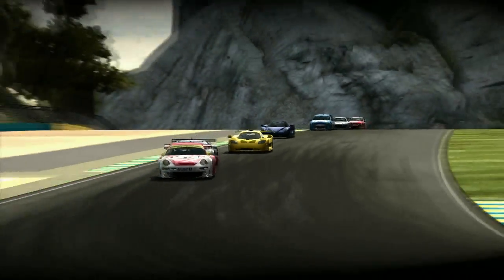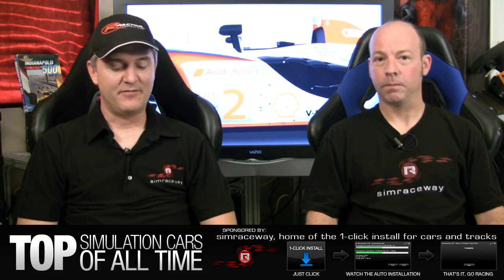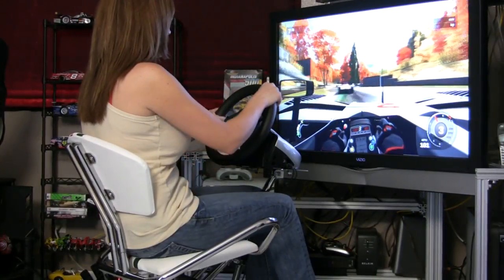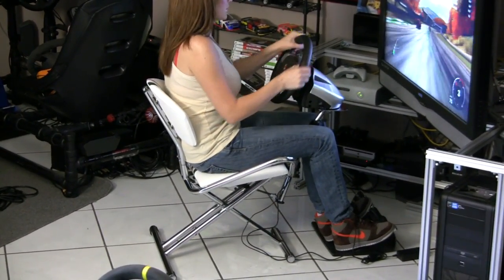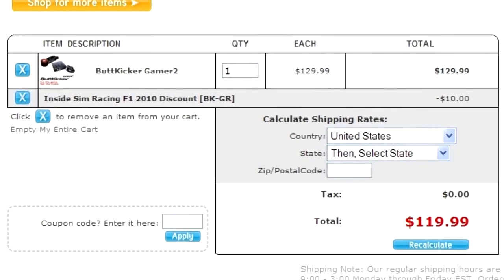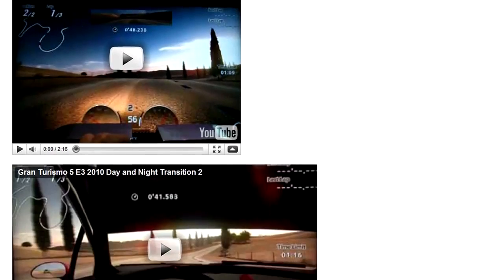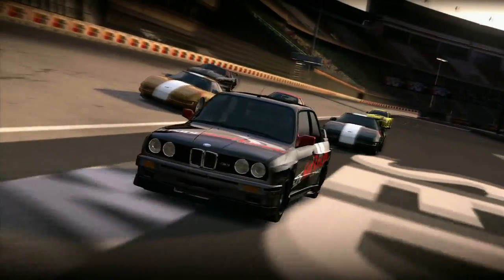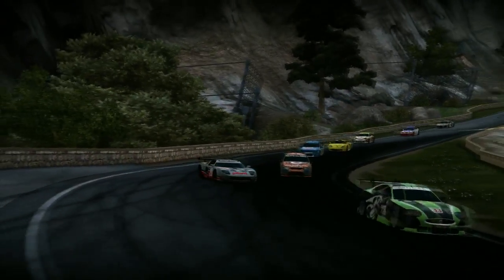Forza Motorsport 3 Past ,Present & Future, Plei Chair Review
presents Episode 73. Back to our regular scheduling we start with Forza Motorsport 3, Past, Present and Future. We also review the Plei Chair by Plei Factory and we're back with Top Simulated Cars of All Time and we add two new cars to the list.